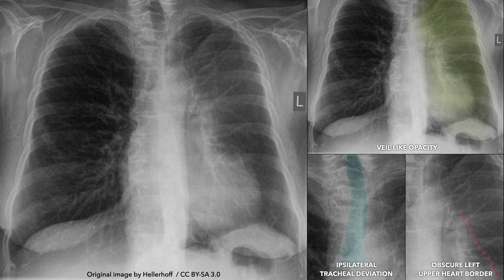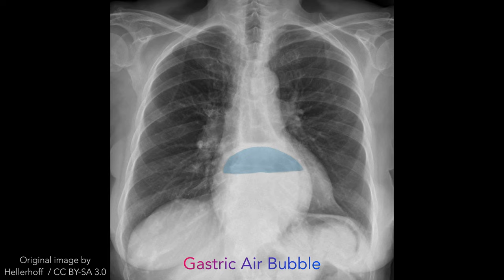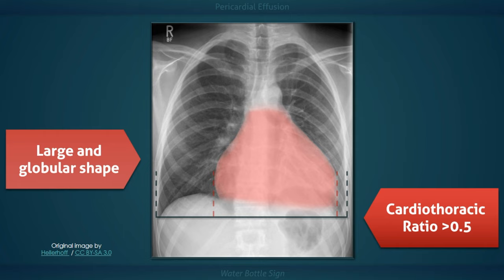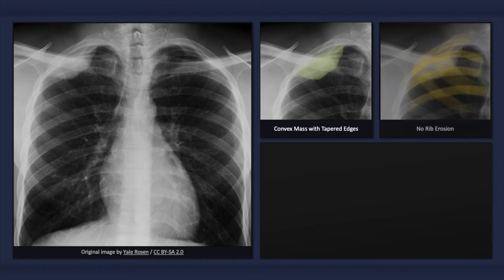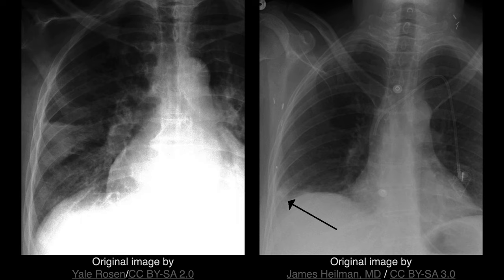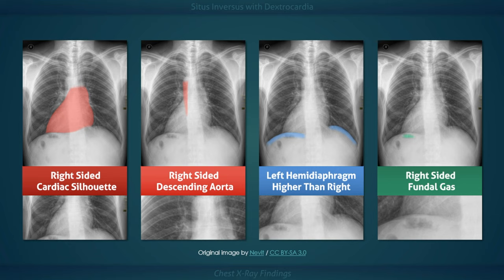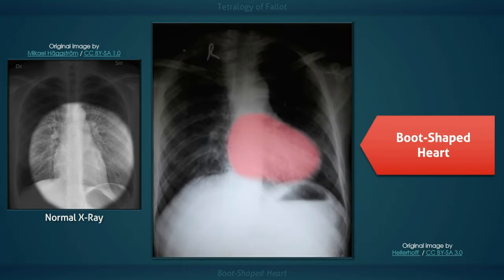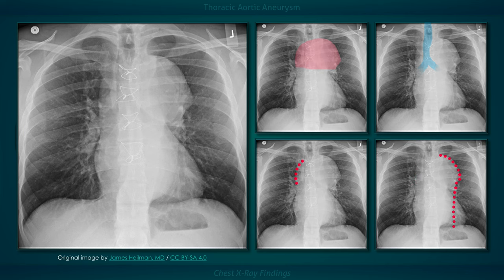Quick Review of Chest X-Rays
This lecture provides a brief review of the radiographic findings of several different illnesses and conditions.

0:00 Introduction
0:08 Atelectasis: Left Upper Lobe
0:28 Atelectasis: Right Lower Lobe
0:54 Congestive Heart Failure
1:30 Hiatal Hernia
2:08 Lung Abscess
2:46 Pericardial Effusion
3:53 Pleural Effusion
4:44 Pleural Lipoma
5:26 Pneumonia: Right Middle Lobe
5:58 Pneumoperitoneum
6:53 Pulmonary Infarction
7:29 Simple Pneumothorax
8:29 Situs Inversus with Dextrocardia
8:46 Skin Folds
9:24 Tension Pneumothorax
10:03 Tetralogy of Fallot
11:16 Thoracic Aortic Aneurysm
11:52 Transposition of the Great Arteries